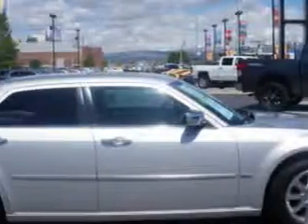2010 Chrysler 300 Larry H. Miller Chevrolet of Murray Murray, UT 84107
Chrysler Imagine driving this  Bright Silver Metallic Clear Coat   Chrysler 300 Sedan, equipped with a 6 Cylinder engine and an automatic transmission. Enjoy this great car with features like Leather Upholstery, Alloy Wheels, Leather Trimmed Upholstery, Heated Outside Mirrors, Heated Seats, Power Driver's Seat, Anti-Lock Braking System, Keyless Entry, Fold Down Rear Seat, Tire Pressure Monitoring System, and much more. Enjoy the drive and have peace of mind in this  Chrysler 300. See us at Larry H. Miller Chevrolet of Murray today!
MILES: 39,048
VIN:2C3CA5CV7AH251744

5500 South State ST.